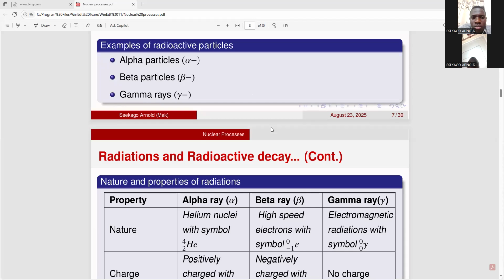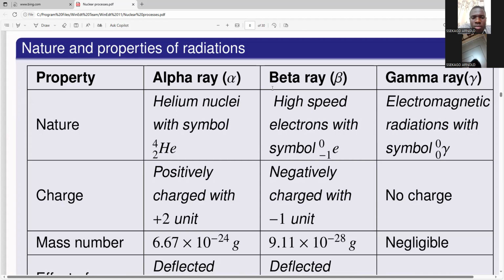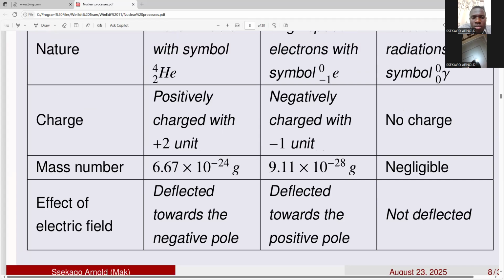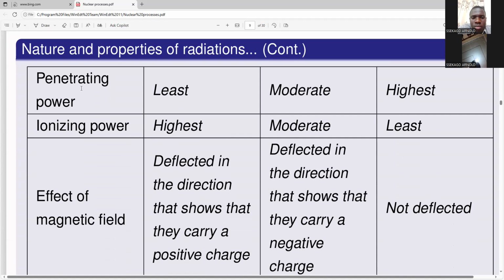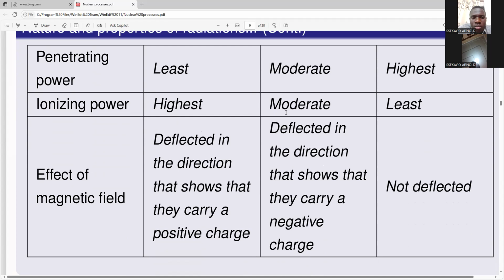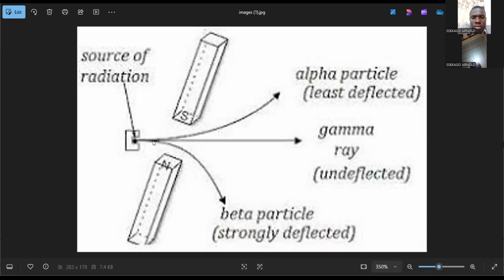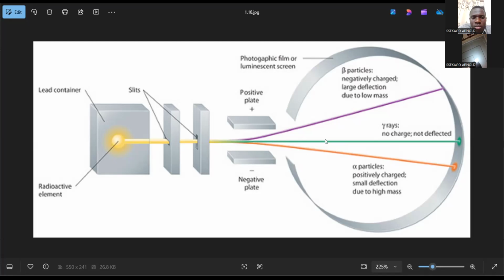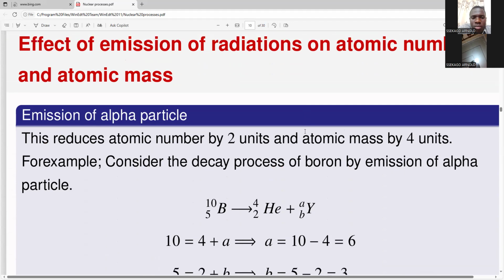Nuclear Processes Part 4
We explore chemical processes that result in production of nuclear energy